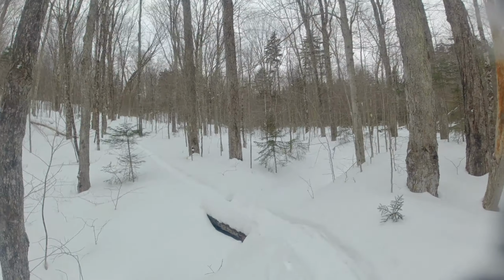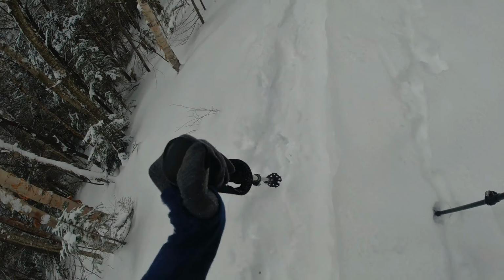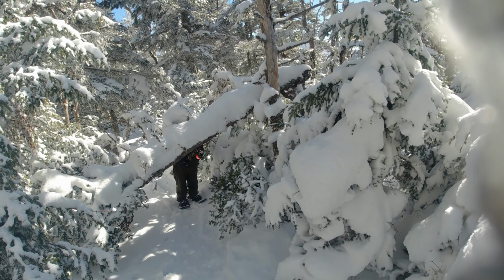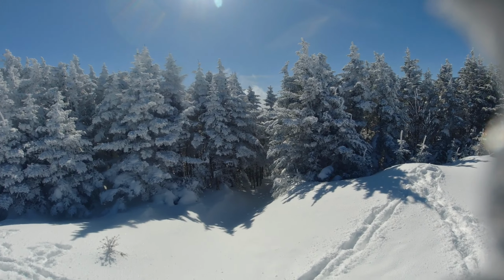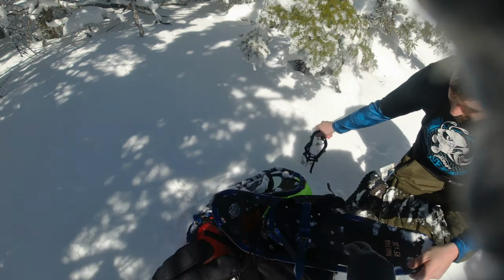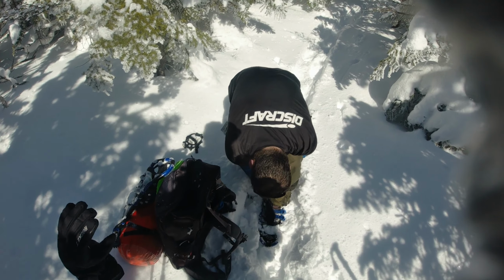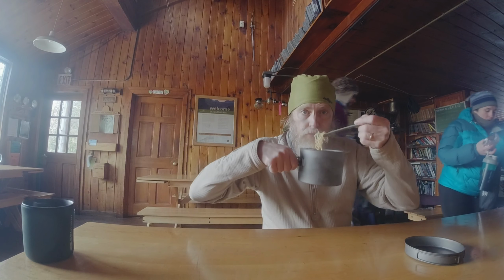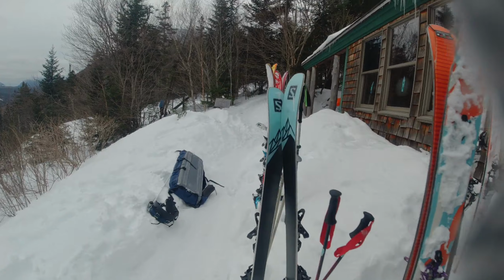Breaking Trail and Breaking Gear! (Winter NH48 1/48)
We did an overnight hike up in the whites to Mt Hale and the Zealand Hut. After spending the night at the hut, we attempted Zealand, but had to turn back because of breaking trail for miles the previous day had taken a toll on our legs.